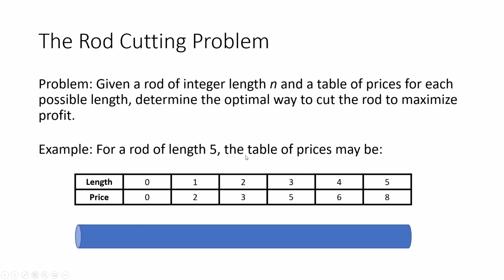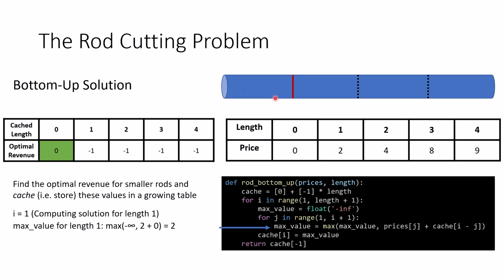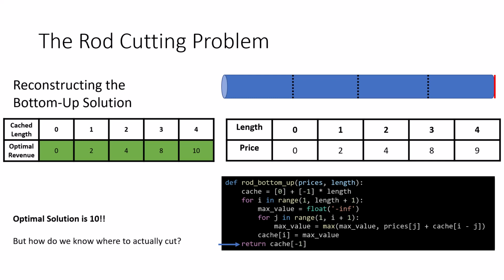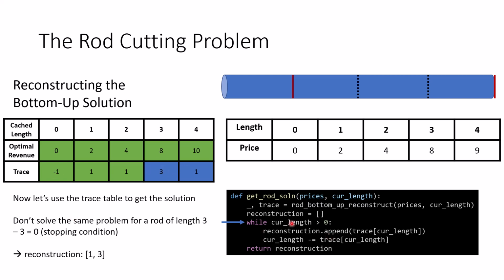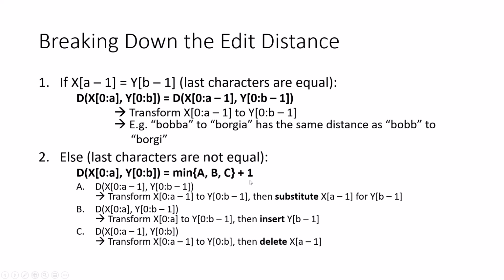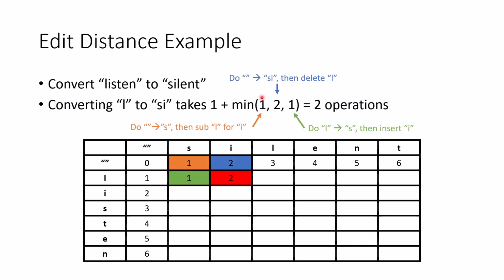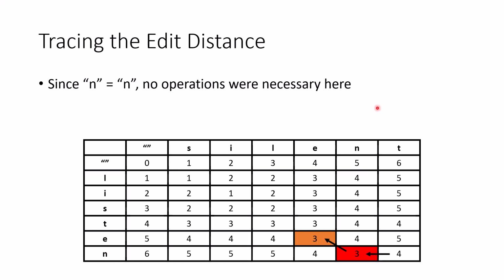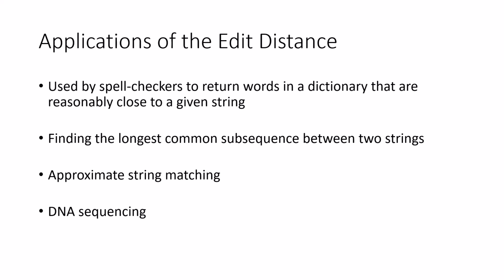ESC190 March 31 Lecture Part 2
Dynamic Programming Problems: Rod cutting and edit distance